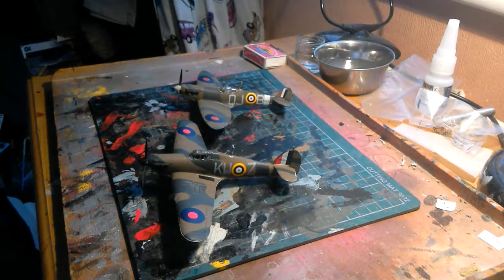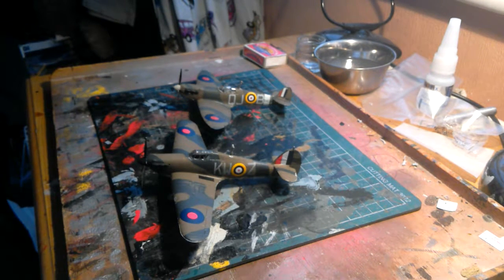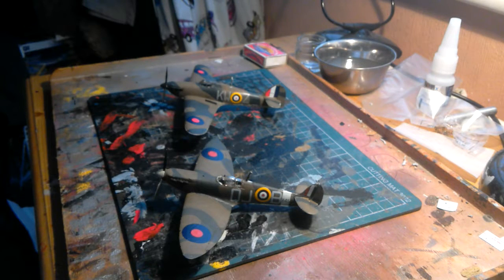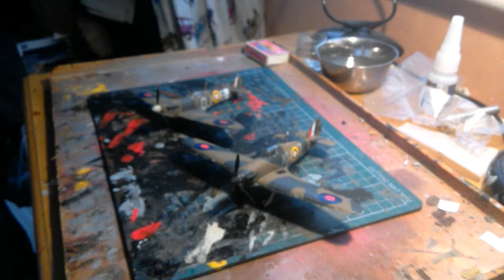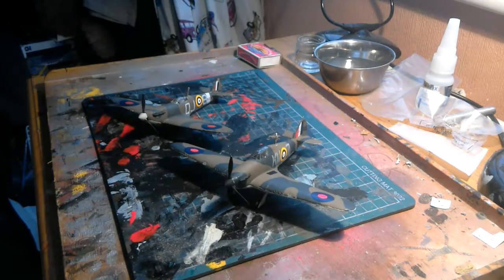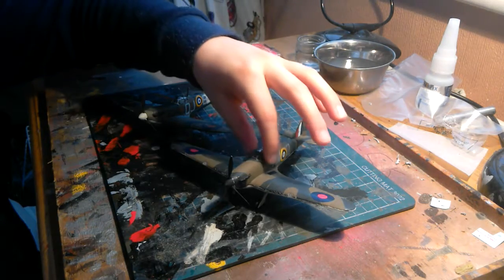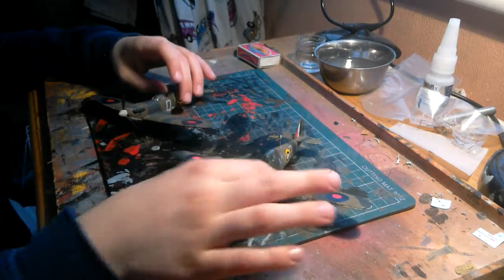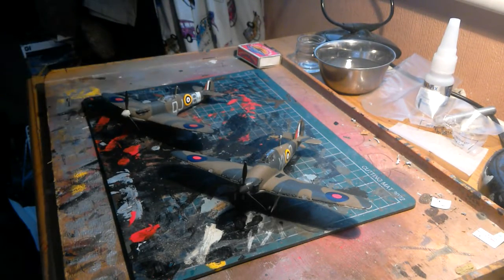Which is better Airfix Spitfire vs Airfix Hurricane